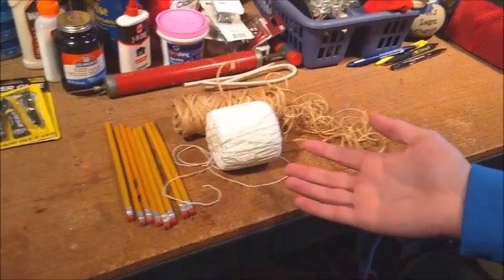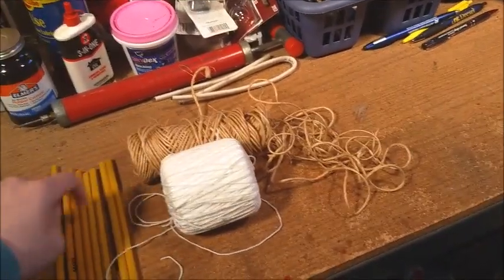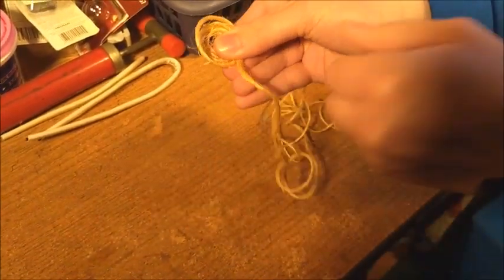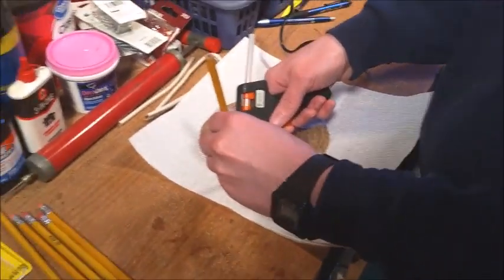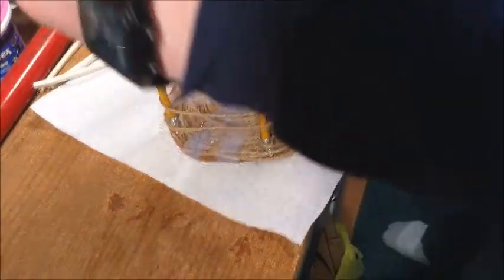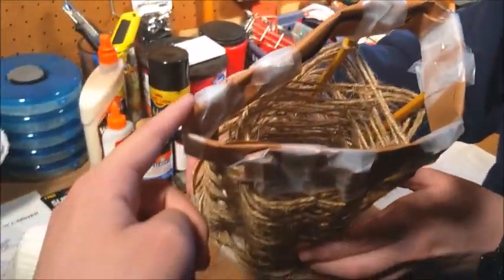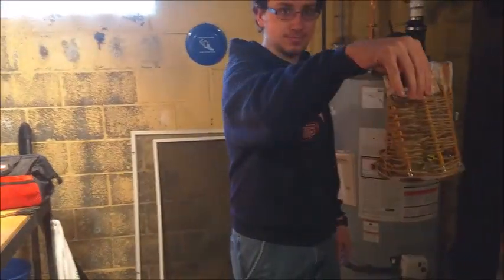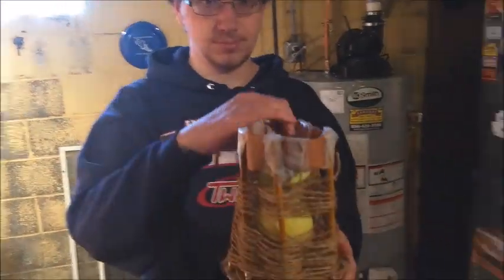WeinsteinS Primitive Technology Movie